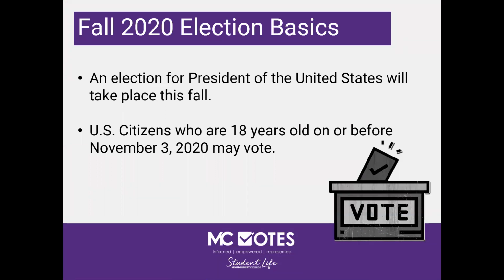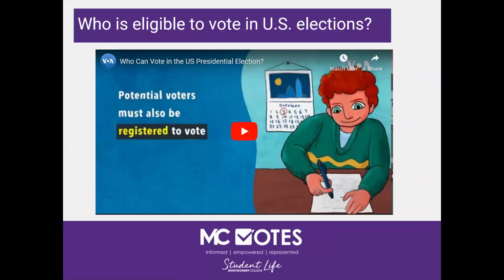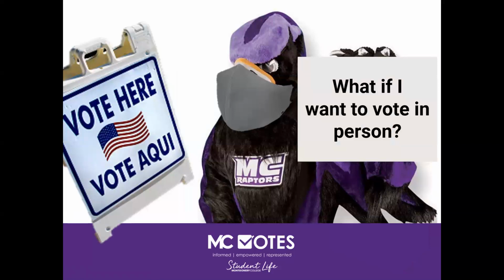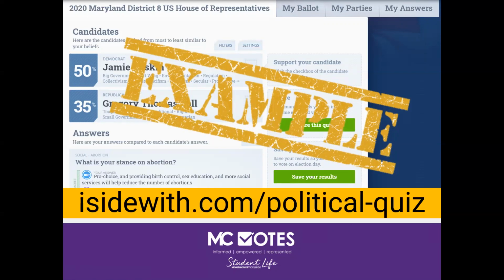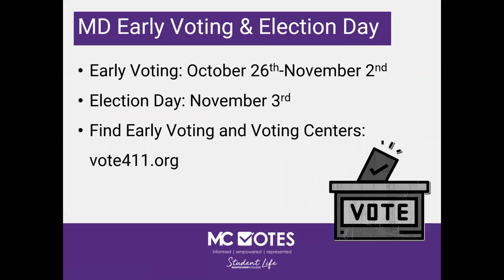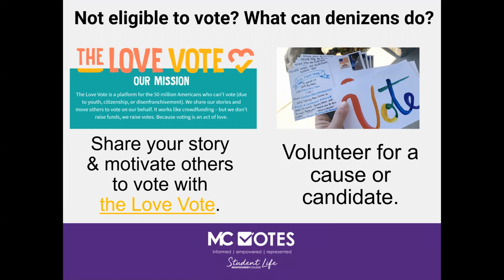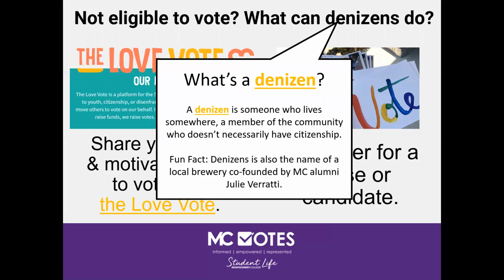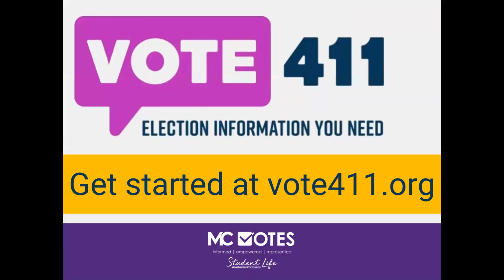MC Votes Fall 2020 Election Basics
Montgomery College's MC Votes working group brings together students, faculty, staff, alumni and community members to encourage voter education and engagement at MC. or email